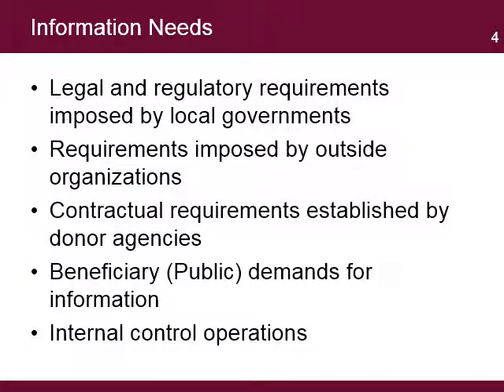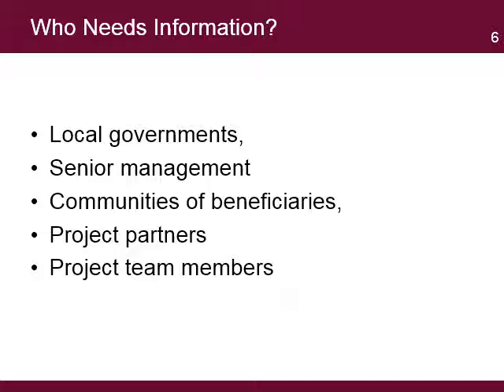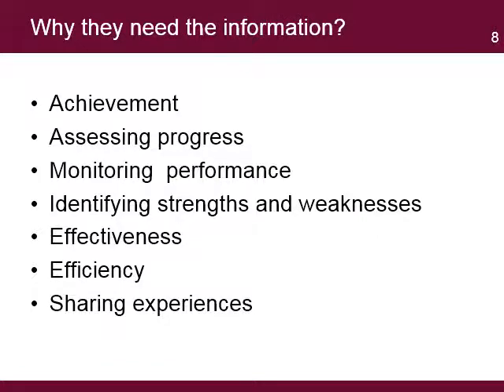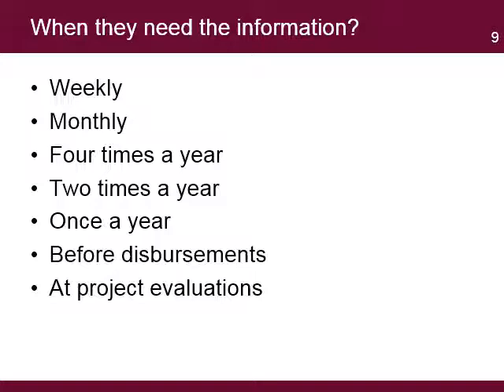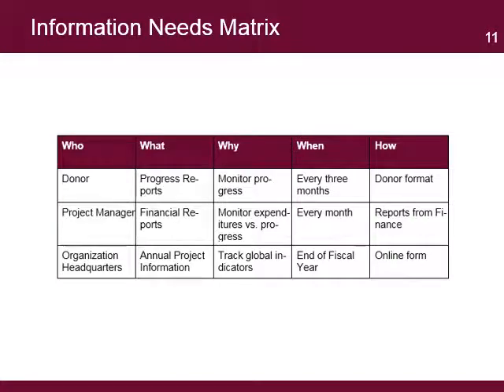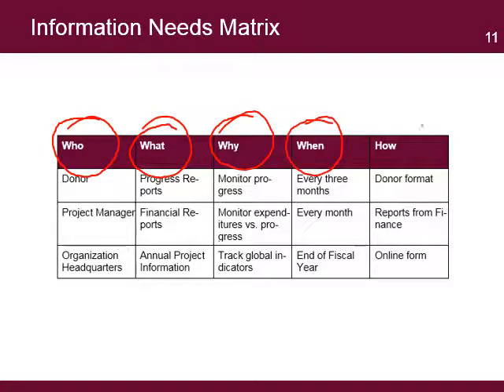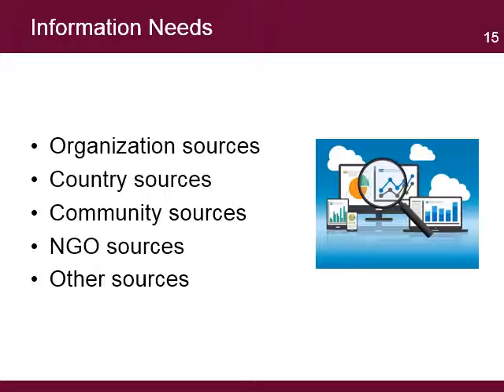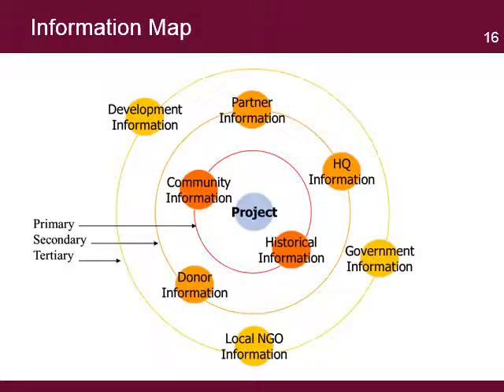PMIS 4-2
Needs and Sources